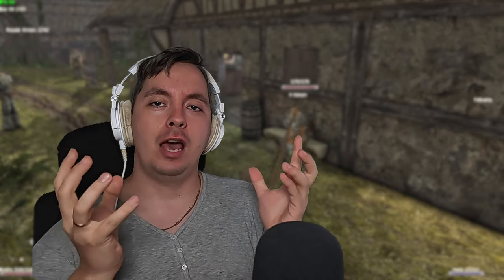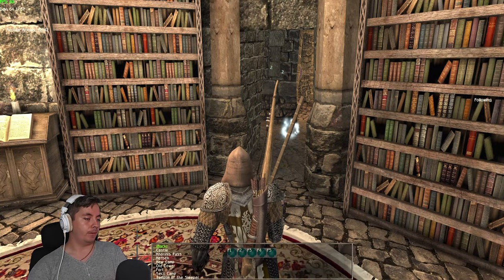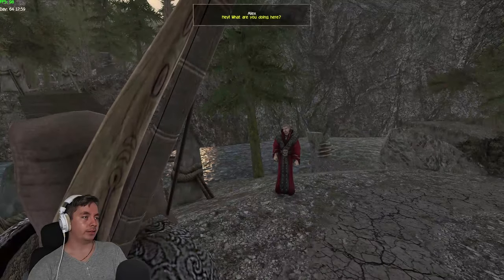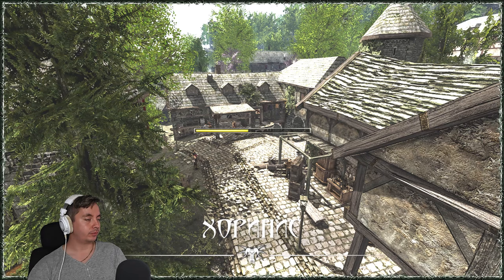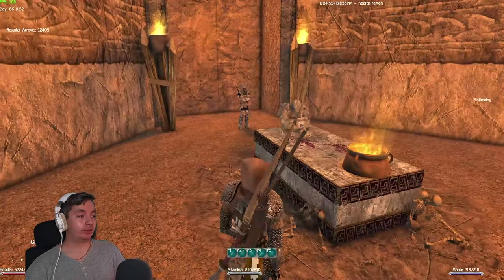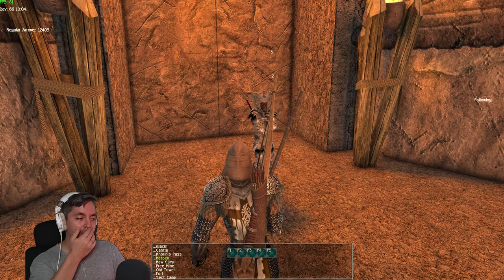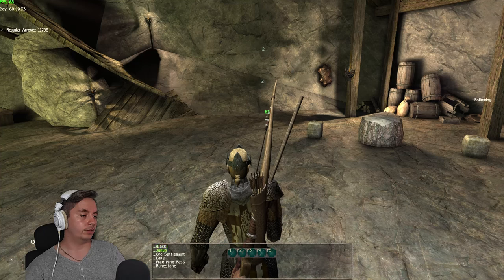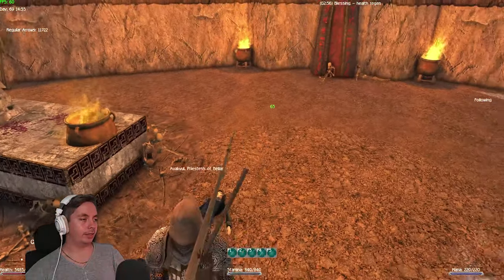73. Unlimited Power & Fire Mages expedition - Gothic II New Balance guide